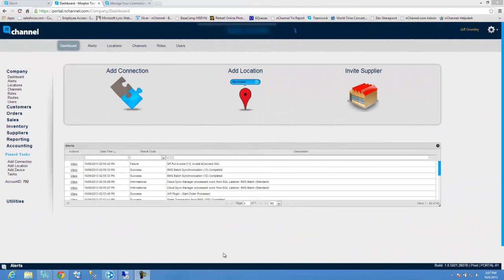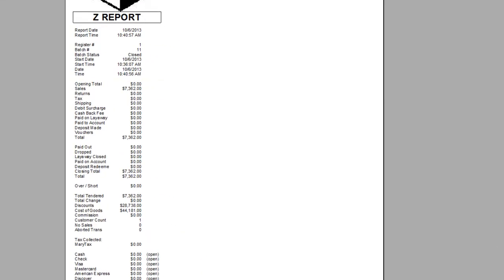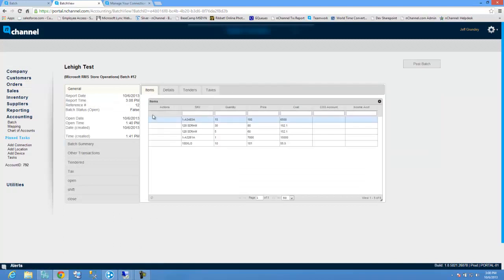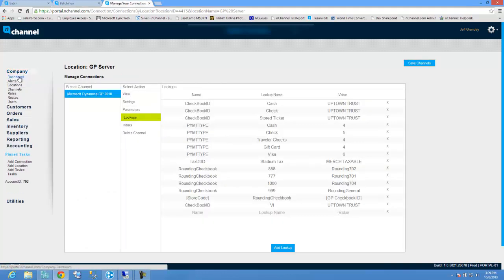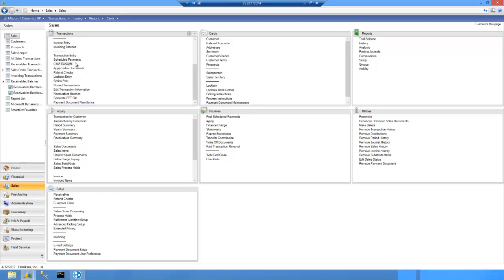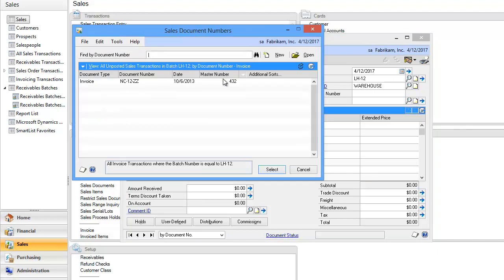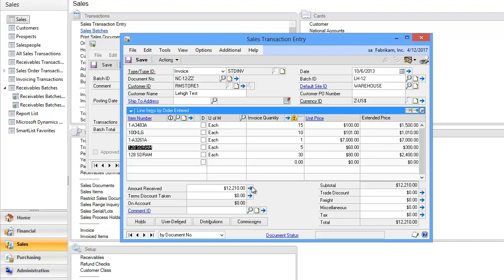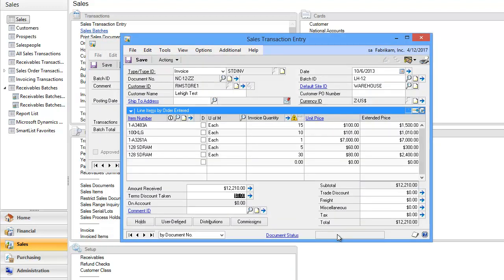Detail ZBatch Integration for Microsoft Dynamics RMS to Microsoft Dynamics GP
This demonstration is for companies that need to bring in sales batches from Microsoft Dynamics RMS when items and inventory are mastered in Microsoft Dynamics GP.